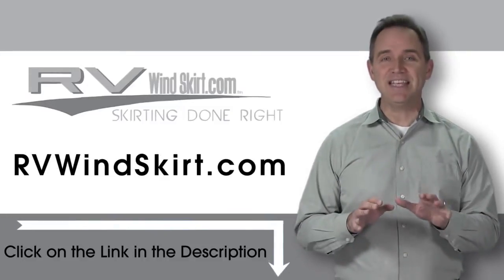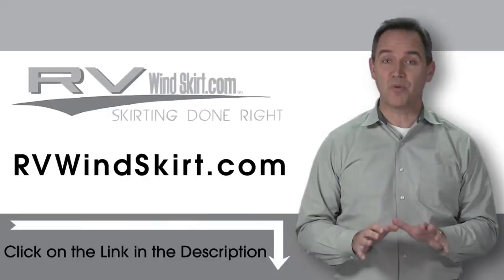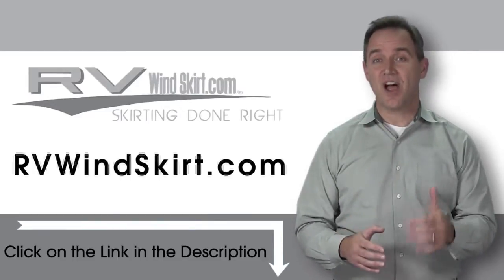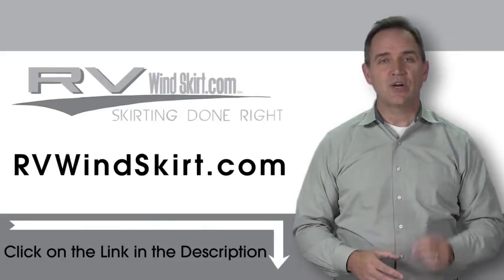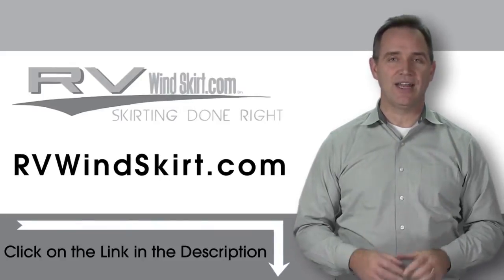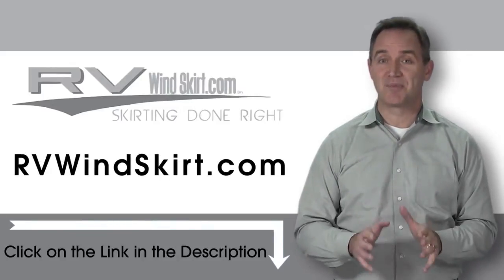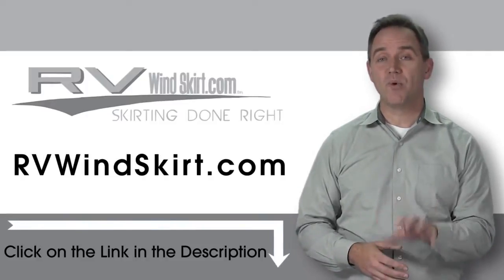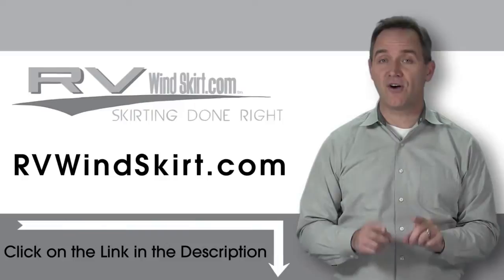Best DIY Skirting with RV WindSkirt™